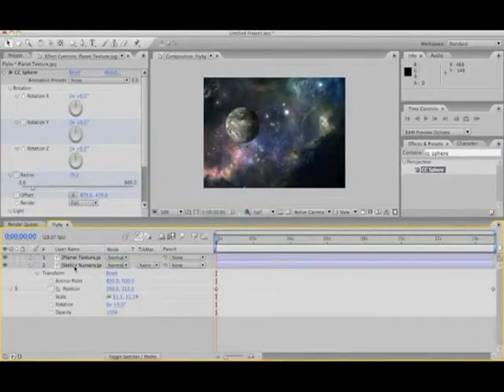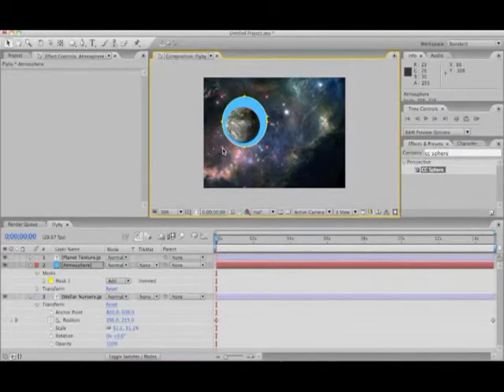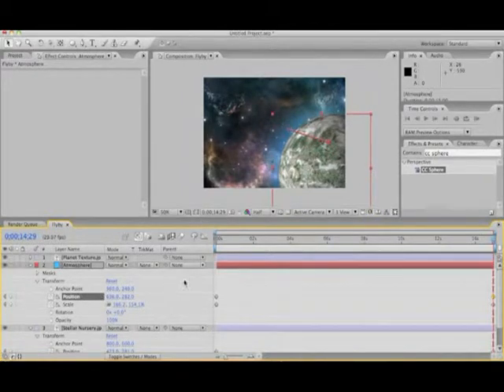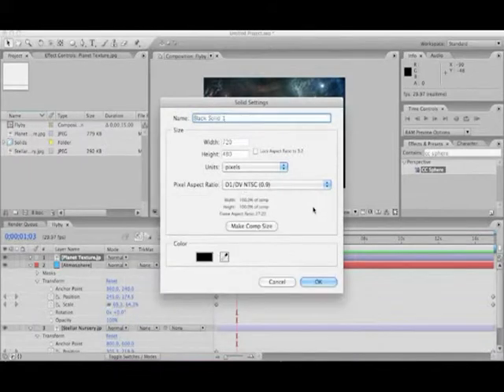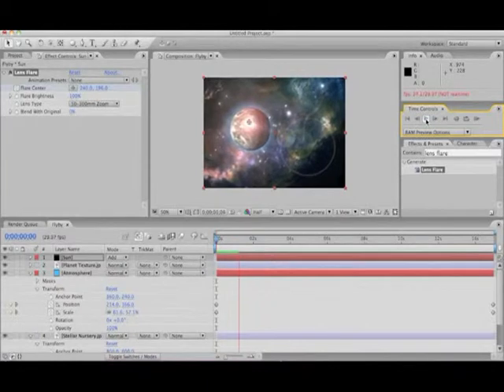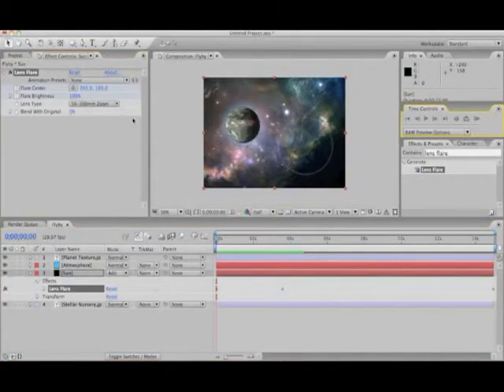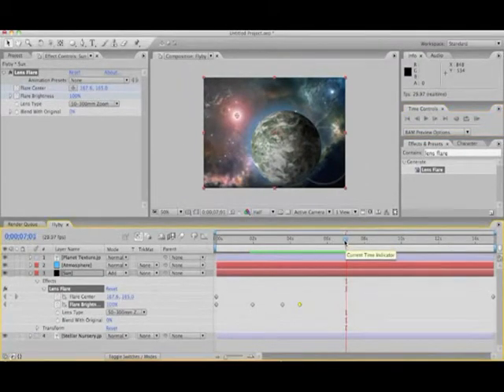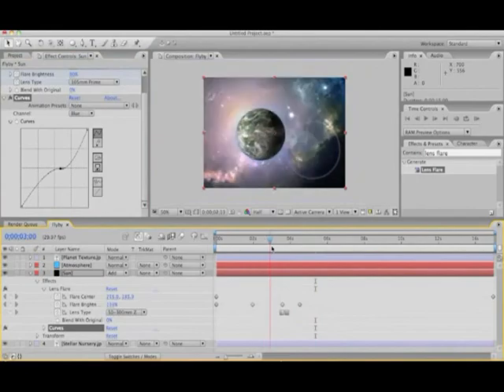Starship Composite - After Effects Tutorial 2of 3